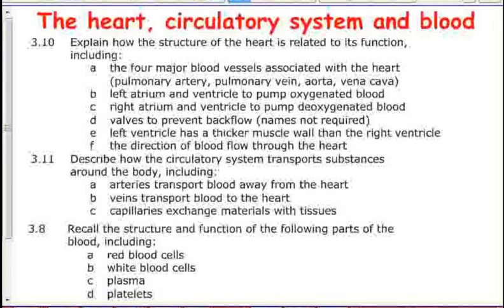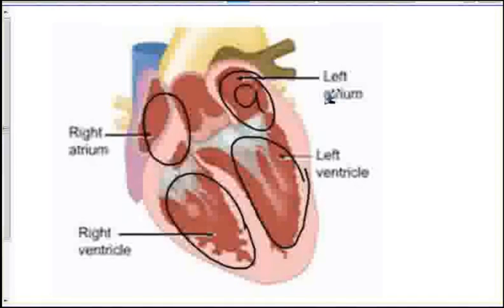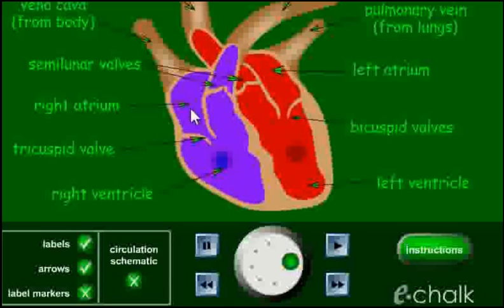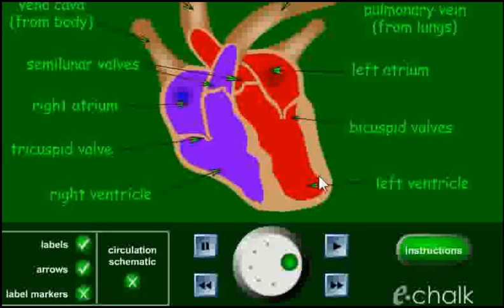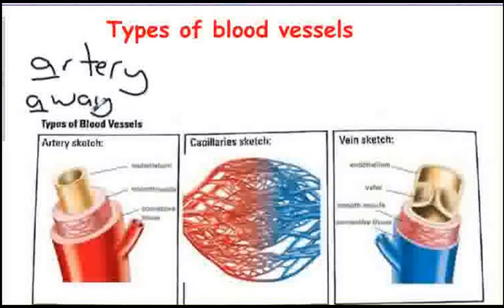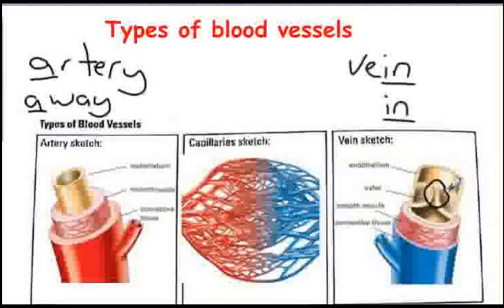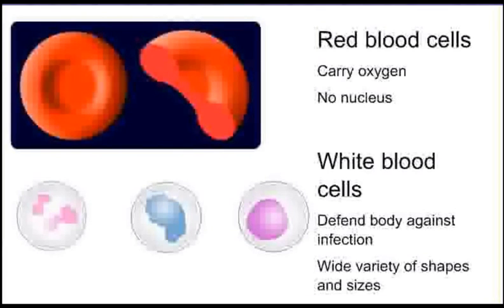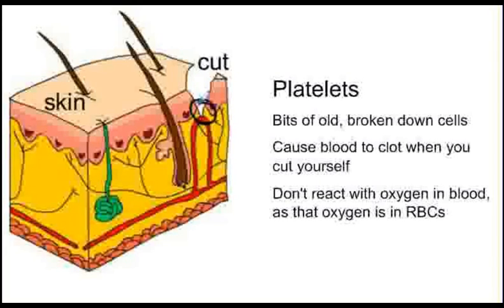Heart, circulatory system & blood (GCSE Combined Science Biology)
Short video of key content relating to the structure of the human heart, circulatory system and blood. Designed for GCSE Edexcel Combined Science Paper 2 (9-1 spec).